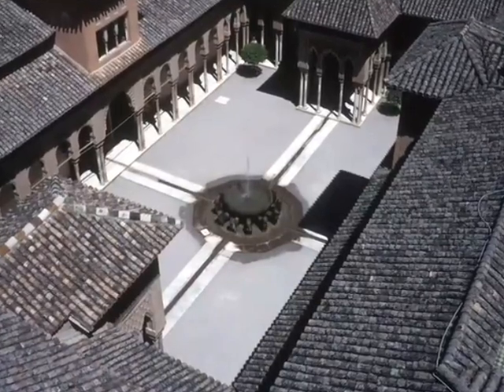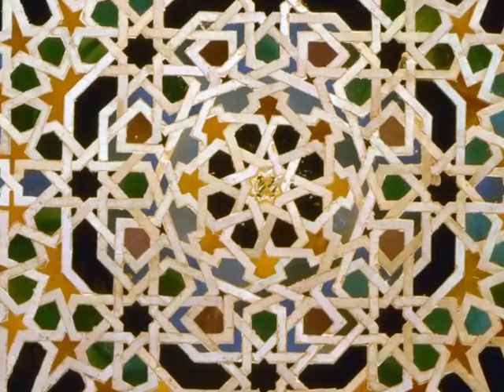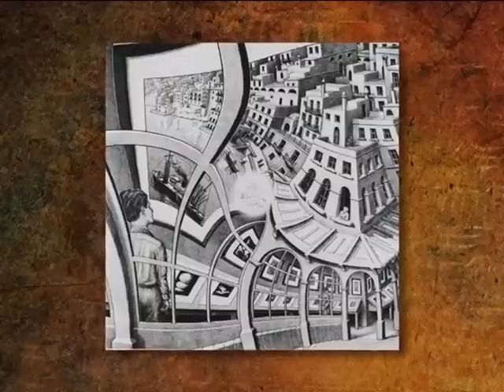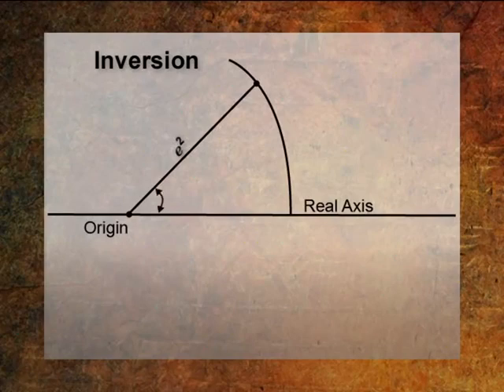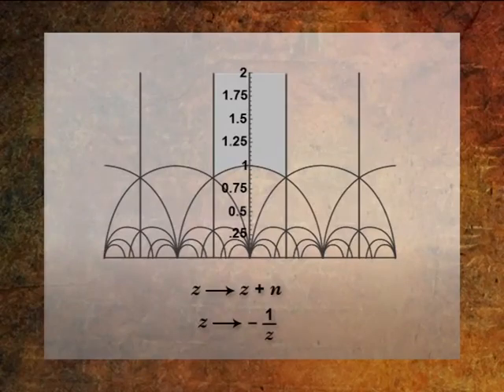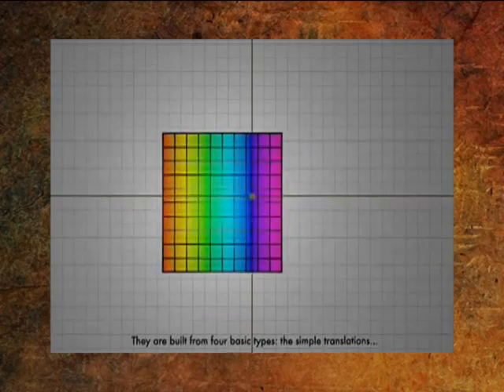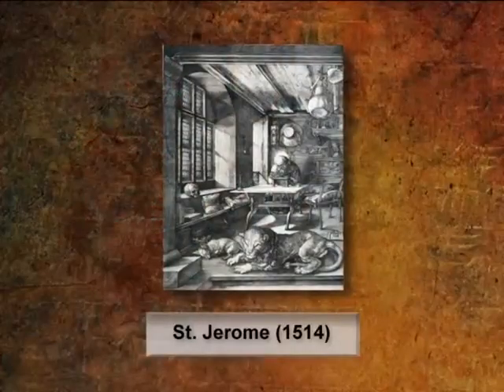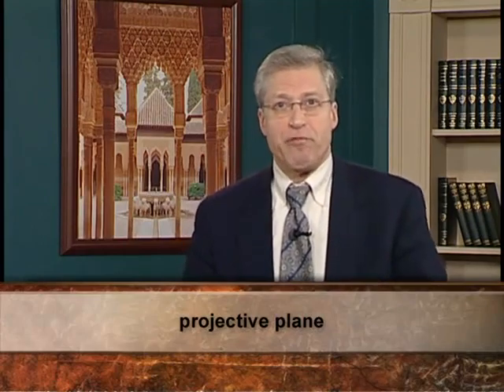Geometry - From Alhambra to Escher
16   Geometry   From Alhambra to Escher
David Marius Bressoud